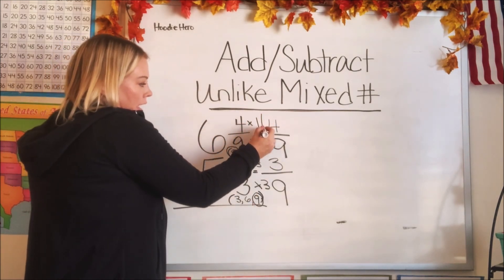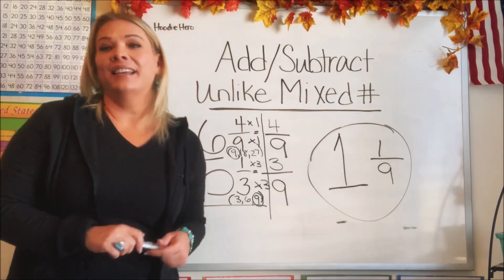How to Add and Subtract Unlike Mixed Numbers -- Easy Steps!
This video will take you through the simple steps of adding or subtracting unlike mixed numbers. Math doesn't have to be hard or cause anxiety. Math In A Hoodie breaks down math concepts so our viewers understand and become Math Warriors!

FB:  Math In A Hoodie
Instagram:  Math In A Hoodie